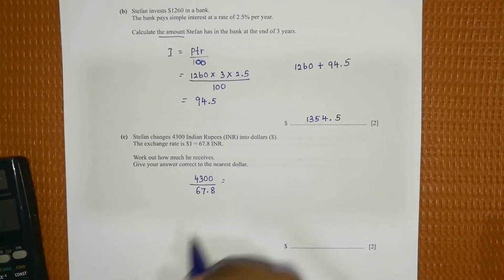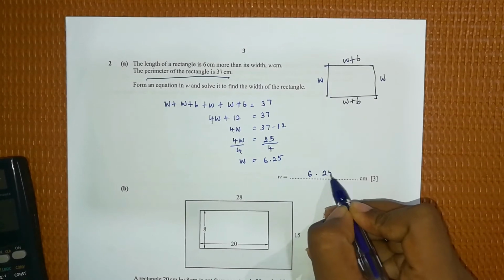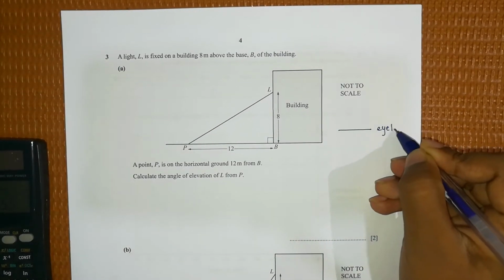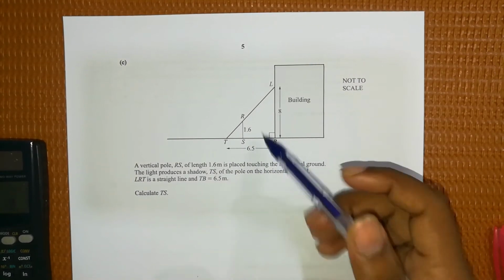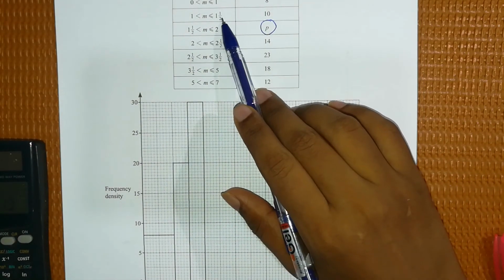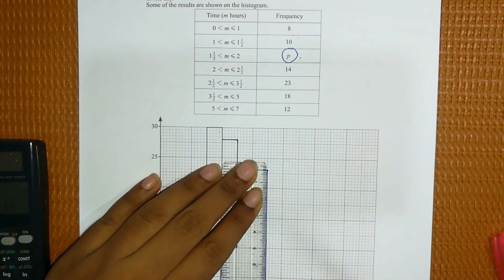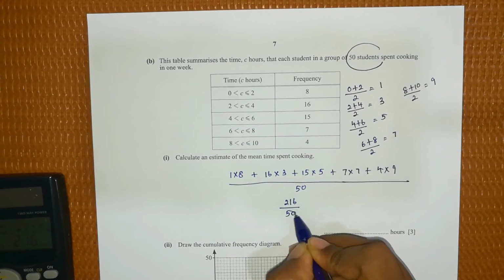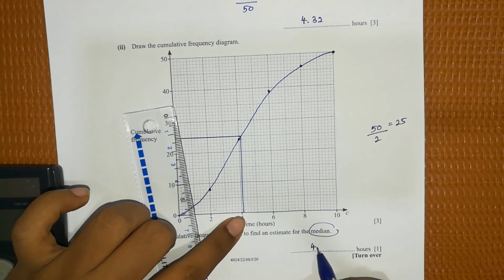4024/22/M/J/2020/Part 01 of 04 / Worked Solutions of IGCSE Maths paper 02 of May /June 2020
4024/22/M/J/2020 Part 01

00:00 -   Introduction
01:06 – Percentages
02:27 – Simpel Interest
04:00 – Currency Exchange
05:10 – Algebra
06:33 – Accuracy Limits
09:01 – Trigonometry
11:47 – Similar Triangles
13:28 – Statistics